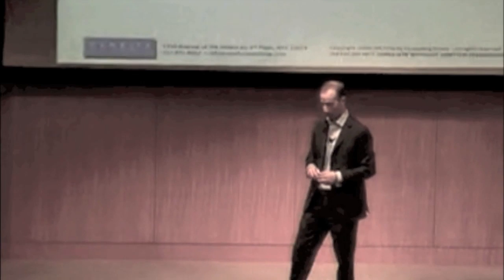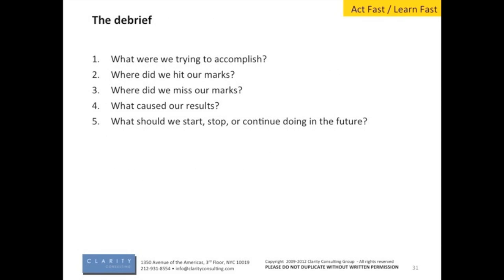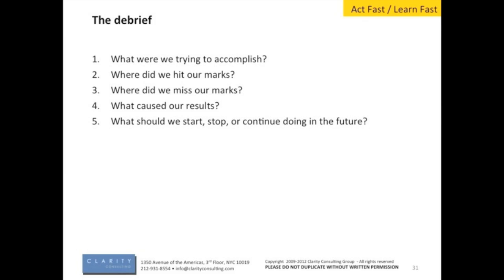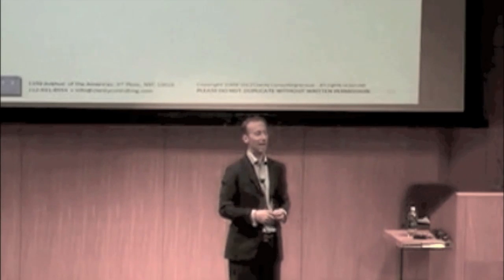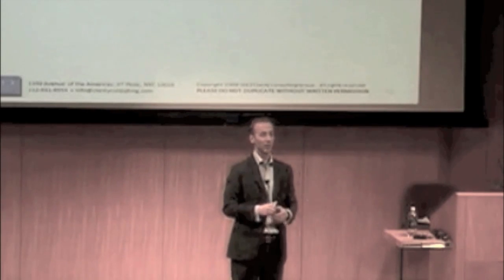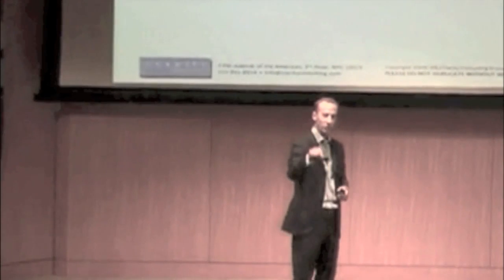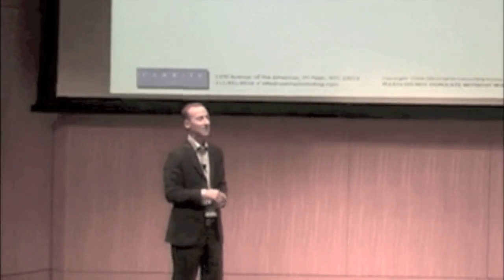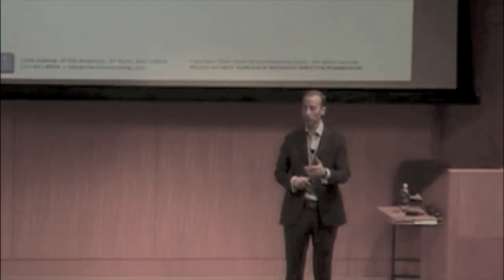Taking Smart Risks: Act Fast Learn Fast (part 7 of 9)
An excerpt from Doug Sundheim's Taking Smart Risks seminar

In his groundbreaking book, TAKING SMART RISKS: How Sharp Leaders Win When Stakes Are High (McGraw Hill; January 4, 2013), Fortune 500 leadership expert, Doug Sundheim challenges and redefines what it means to take a risk.

Smart risk-taking involves passion, planning, active learning, communication, and the ability to embrace and reward the inevitable small failures along the way. The application of Sundheim's smart risk paradigm can transform businesses and personal lives. Counter-intuitively, we can gain more control by taking smart risks.

Taking Smart Risks reveals the secrets to discovering, planning for, and acting upon the kind of risks that will move your company forward and ahead of the competition. Learn how to:

* Find Something Worth Fighting For--What do you care enough about to risk time, energy, and money to try to make happen? Determining this is half the battle.
* See the Future Now--Clarify your big idea in terms of real objectives, plans, and intended results.
* Act Fast, Learn Fast--Make your move quickly, but be sure you don't squander valuable resources in the process.
* Communicate Powerfully--Assume communication will break down at points, plan accordingly--and don't shy away from the tough conversations.
* Create a Smart Risk Culture-- Build teams that share the same mindsets and values about expected smart risk behavior.